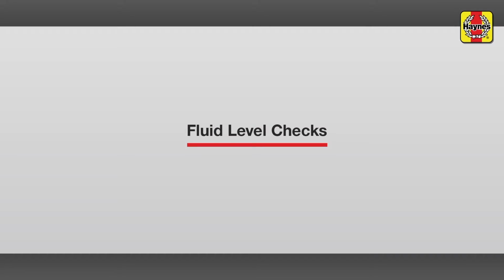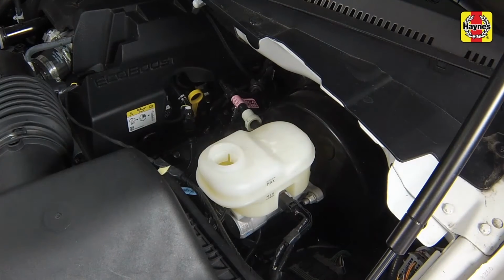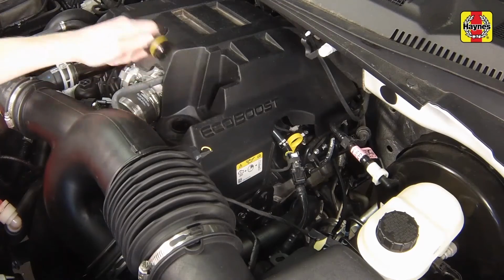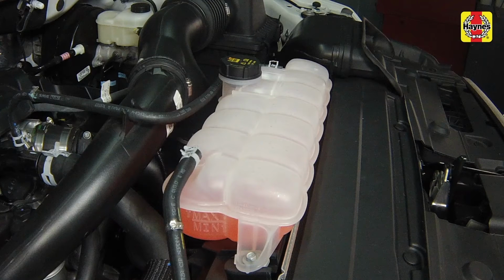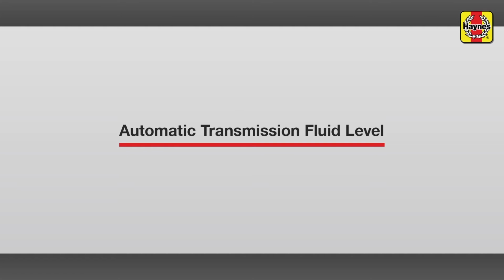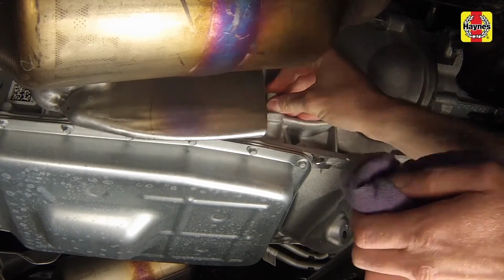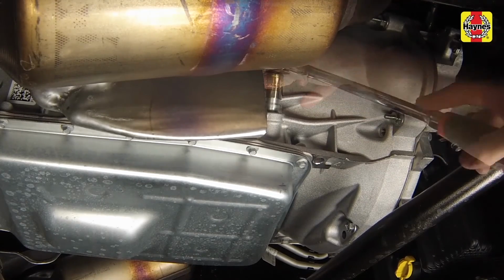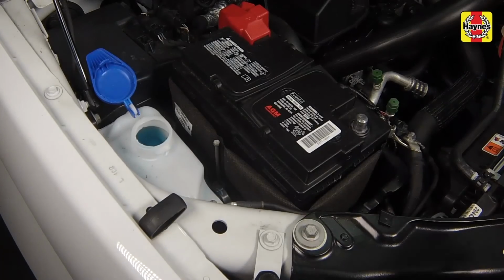How to Check the fluid levels on a Ford F-150 2015 to 2017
Do you need to Check the fluid levels on your Ford F-150 but don't know where to start? This video tutorial shows you step-by-step how to do it!

Our Ford F-150 manual covers petrol engines, and includes videos for some of the most common jobs, which you can see here in this playlist.

What's covered:
Ford F-150, 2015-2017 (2WD & 4WD models)
Exclusions:
Does not include F-250 or Super Duty models